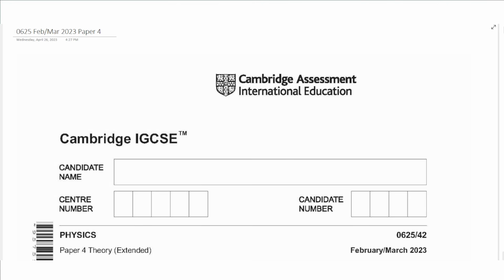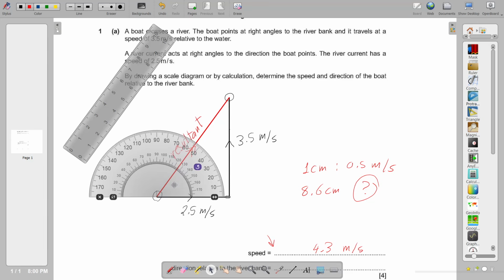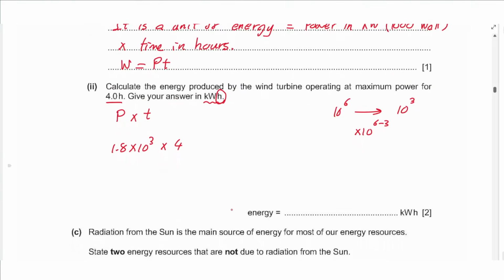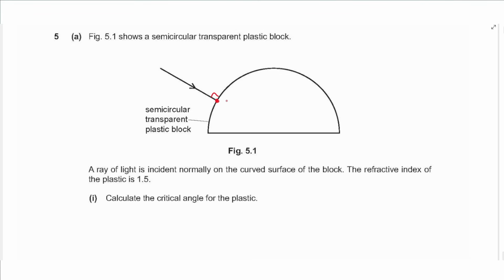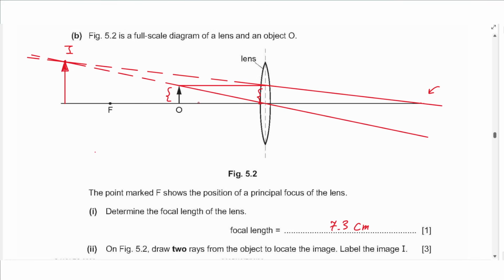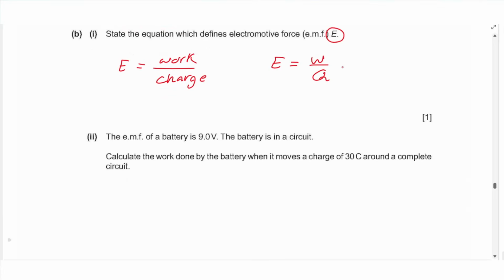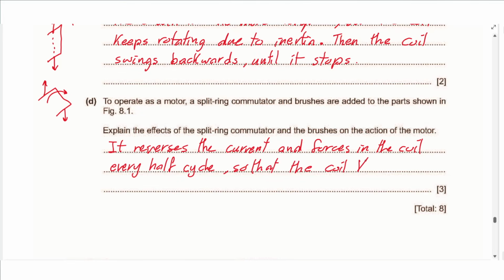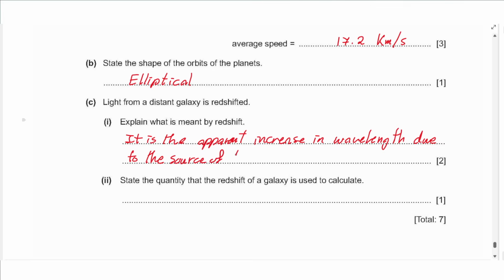IGCSE Physics February March 2023 Paper 4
Correction in question 10a:
orbit speed is 24 Km/s
Solving Paper 4 0625 IGCSE Physics February/March 2023

00:00:11 Q1
0:00:16 Q1
0:06:43 Q2
0:09:22 Q3
0:11:34 Q4
0:15:56 Q5
0:24:08 Q6
0:26:46 Q7
0:29:24 Q8
0:32:49 Q9
0:36:08 Q10